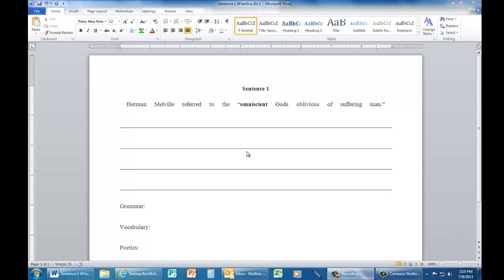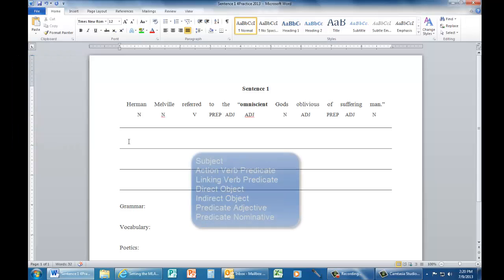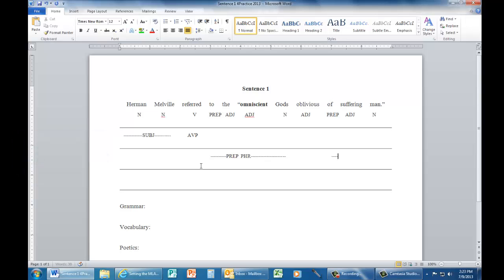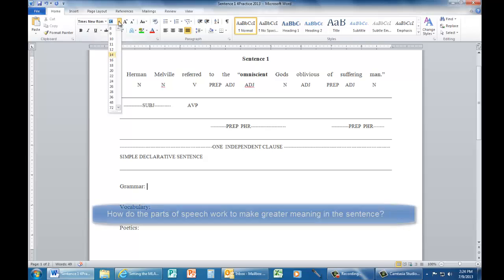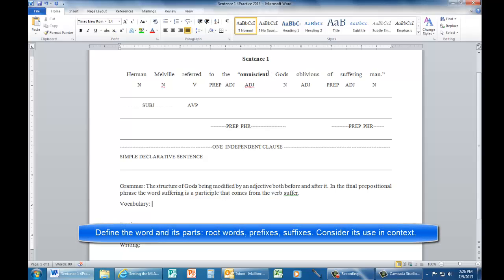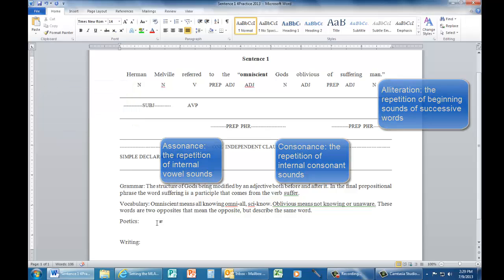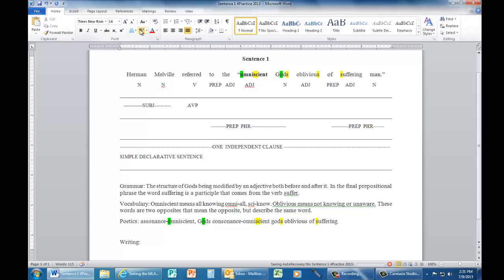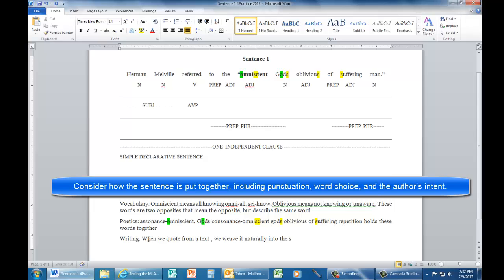Sentence 1 Tutorial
This tutorial will help you learn how to fill out the sentence worksheets from the 4Practice workbook.